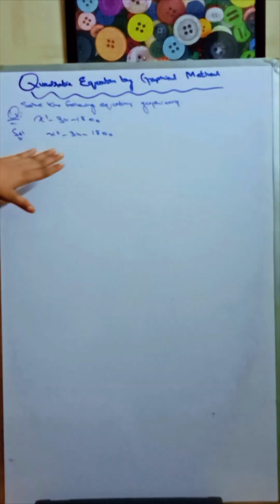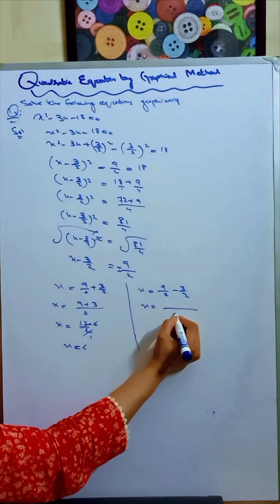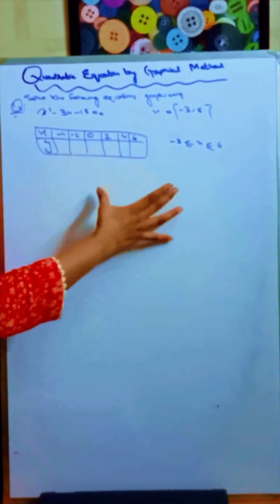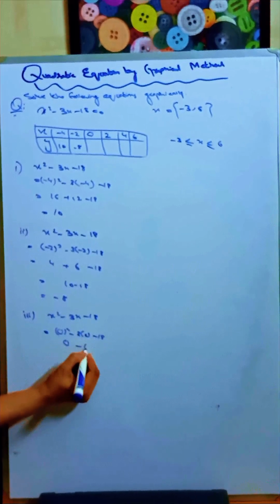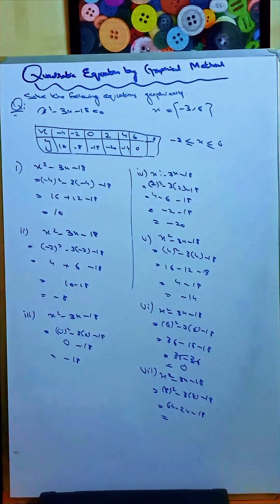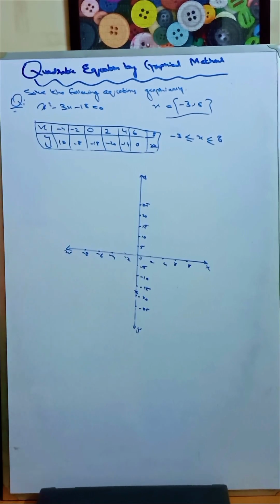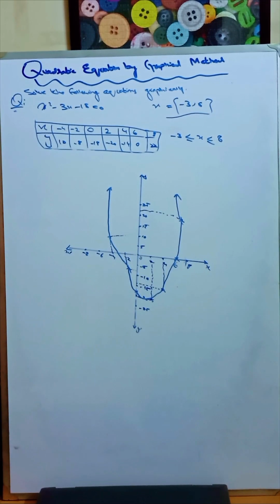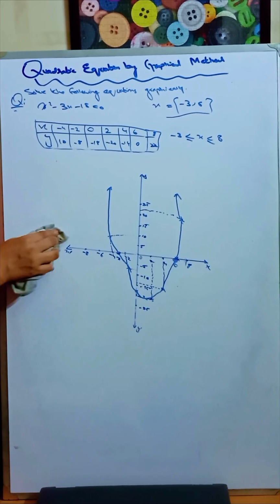Quadratic equation by graphical method Ex2.1 Q 5